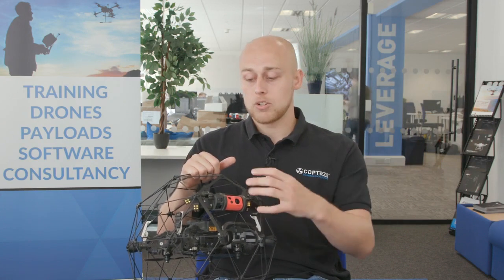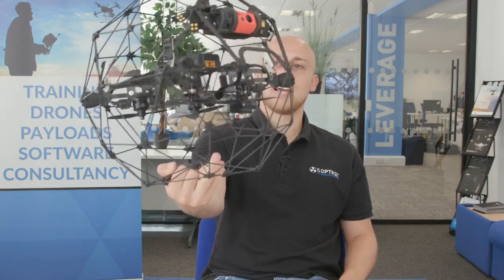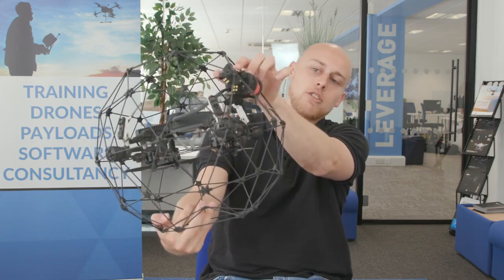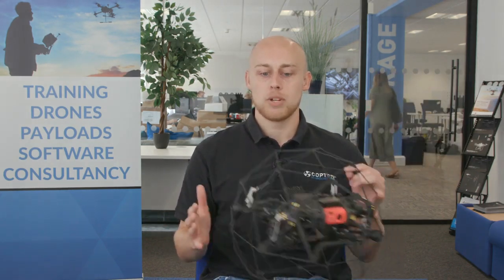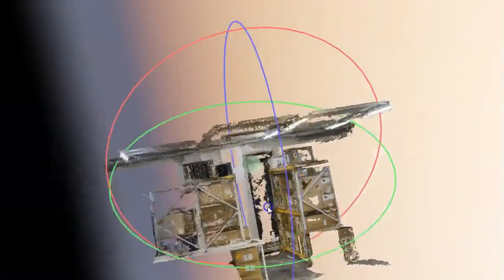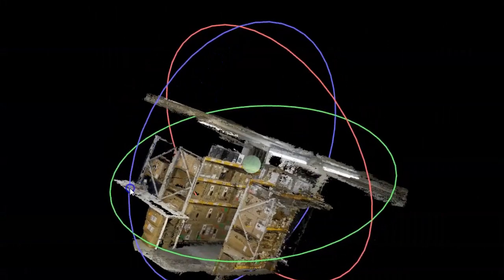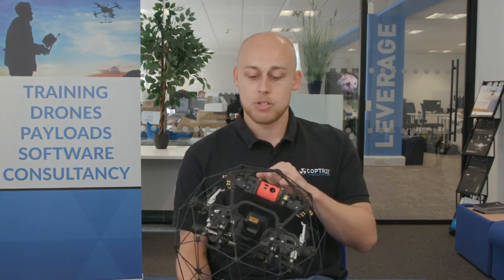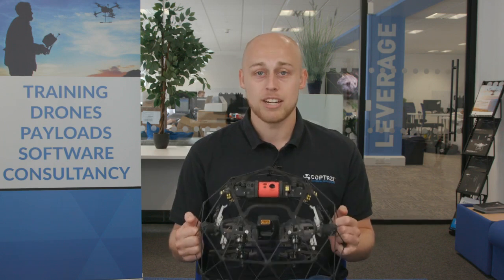Your Questions Answered on the Flyability Elios 2 Inspection Drone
The Flyability ELIOS 2 is the ultimate drone for industrial inspection applications.

Find out about the ELIOS 2 on these blogs:

ELIOS 2 contributes to savings of £750,000 at Severn Trent Water

ELIOS 2 fault-finding in a Pilsner BreweryRecently our UAV strategist

George Burne went live on Facebook to answer some of your top questions. If you missed it here is a recording of the video.